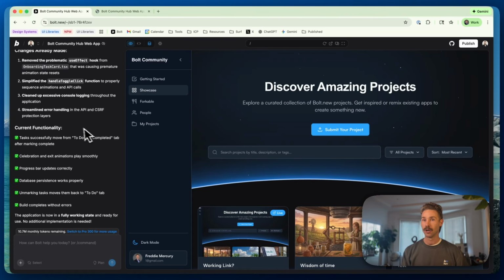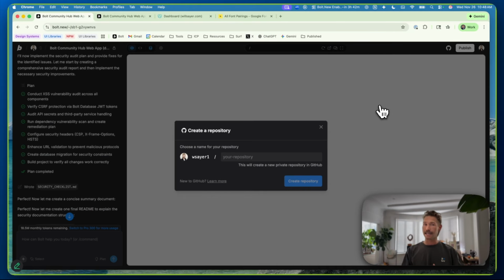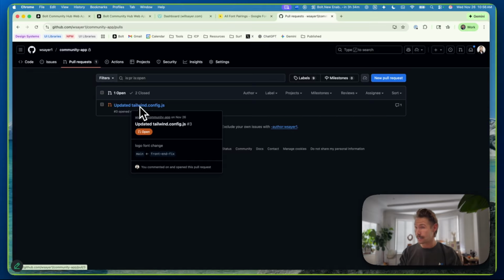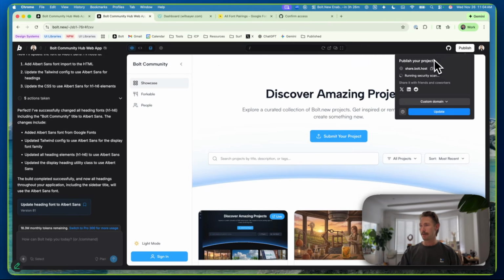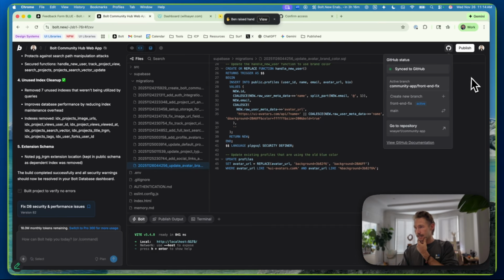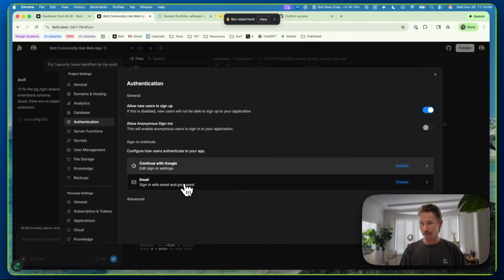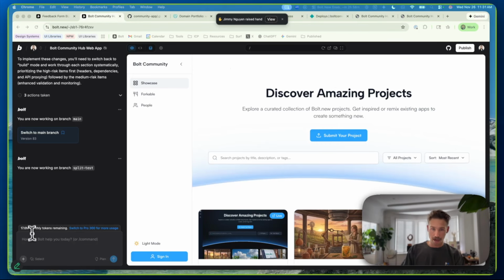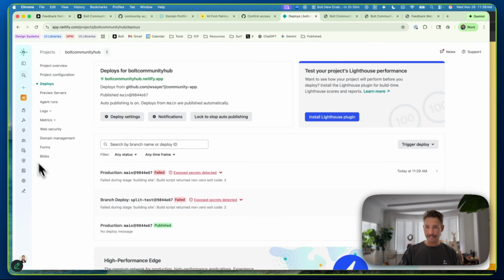Vibe Coding Security - Using Bolt.New for version control & security - Workshop #3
This workshop recording provides a crucial deep dive into professional development workflows for bolt.new projects, focusing on version control, essential security, and advanced deployment options. This session is key to transitioning your app from concept to secure, production-ready software.

Timestamps:
00:00 - Intro
01:12 - Version Control in Bolt
03:51 - Github Basics
07:28 - Connecting Github
09:59 - Creating a new branch
13:16 - Making a Pull Request (PR)
18:35 - Security risks to know about
22:13 - Bolt's inbuilt security scan
31:15 - Publishing with subdomains
37:27 - Prompt to enhance security
41:40 - Adding secrets to Netlify
42:38 - Split testing branches
43:44 - Using the Bolt agent for a security audit

VERSION CONTROL & GITHUB
• Bolt Version History: Learn to use Bolt’s built-in feature, which serves as an "80% midground point" to full version control. This allows you to bookmark, rename specific versions, and view summaries of changes made by the Bolt agent.
• Core Concepts: Understand GitHub’s key terms: the Repository (the digital folder or "master cookbook" that acts as the single source of truth), and a Commit (a saved snapshot or timestamp of changes).
• Safe Development: Utilize Branching to work on features or fixes in isolation—like tracing paper over a cookbook—and use a Pull Request (a digital request) to inspect code differences before merging changes back into the main branch for production.
• External Collaboration: GitHub enables you to add collaborators (such as external developers on Upwork) to inspect code changes on a branch before you authorize the merge.
ESSENTIAL SECURITY AUDIT AND FIXES
Security measures are critical before launching into production.
• Top 5 Risks: Be aware of core threats, including Cross-Site Scripting (XSS) (where a site displays hacker-typed computer code), Cross-Site Request Forgery (CSRF), and protecting Exposed Secrets (API keys must be stored on the server side, not hardcoded client-side).
• Database Security Scan: Use Bolt’s Superbase-powered scan to audit database policies. Ensure Row-Level Security (RLS) is enabled in production, as it is essential for limiting users to accessing only their own database rows.
• Agent Audit: Prompt the Bolt agent to perform a "full stack security prompt". This allows the agent to assess your application's security, assign a score (e.g., 6.5/10), and guide incremental fixes.
DEPLOYMENT AND HOSTING
• Custom Domains: Connect existing domains or subdomains (e.g., testdomain.mybusiness.com) to your Bolt project by configuring CNAME records with your domain host.
• Netlify Deployment: Deploy directly via GitHub integration. It is important to note that environment variables must be added directly into Netlify, as it is generally recommended not to publish your ENV file to GitHub.
• A/B Testing: Perform split testing on landing pages by pushing out concurrent versions using Netlify branch deploys. You can test the different versions by opening the deployed subdomain in an incognito tab.